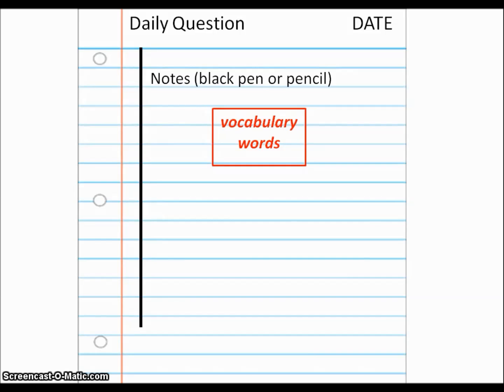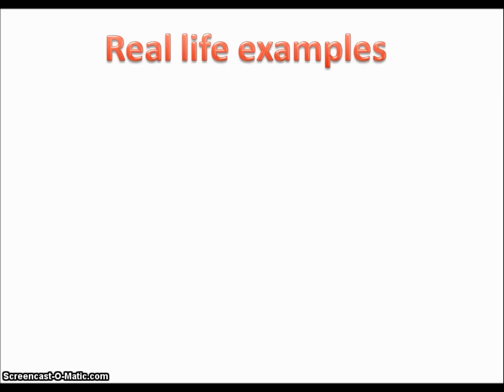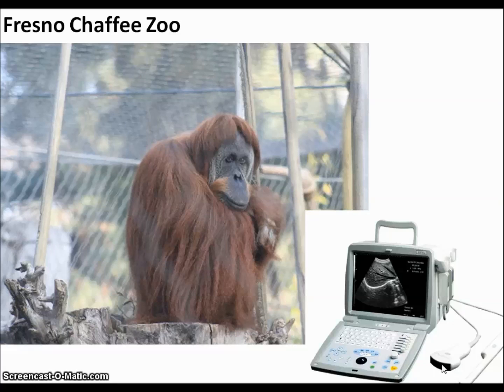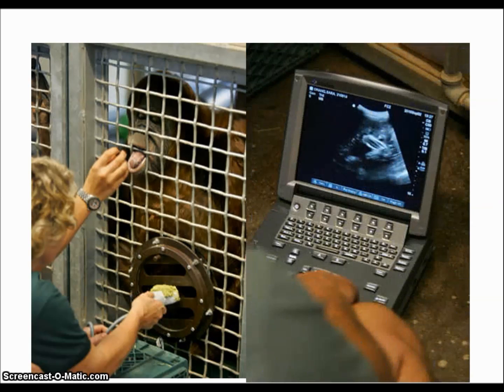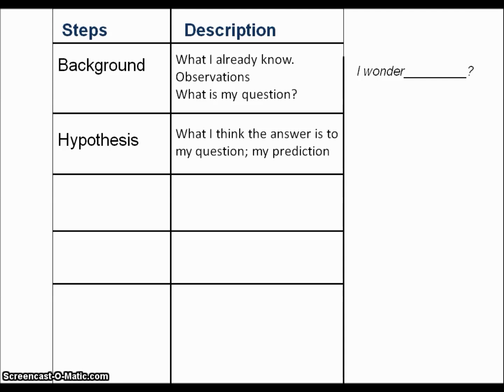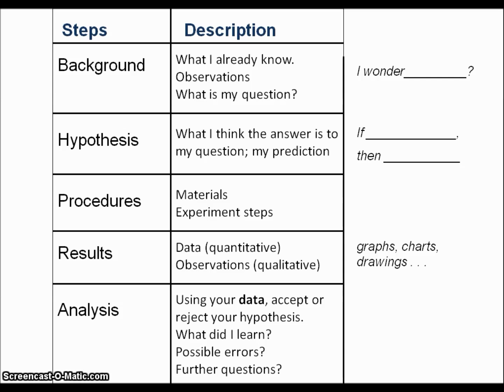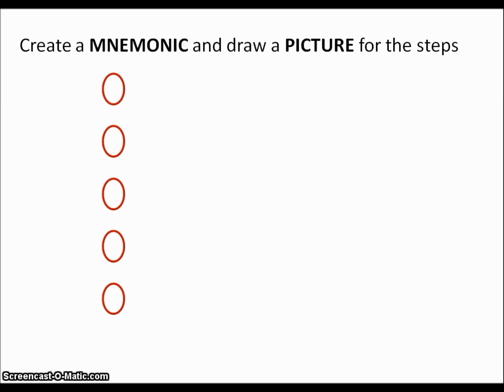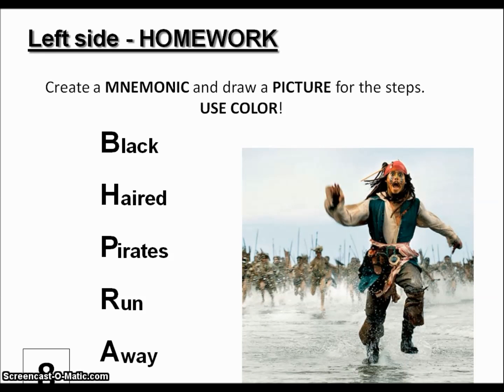(9/3/13) Scientific Method notes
What are the steps of the SCIENTIFIC METHOD?